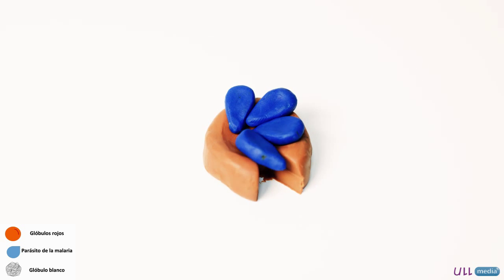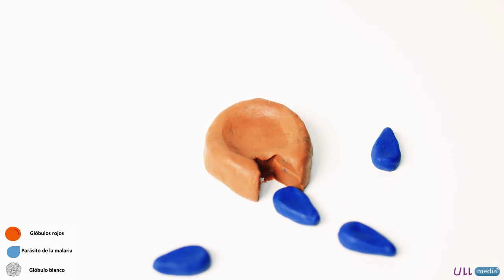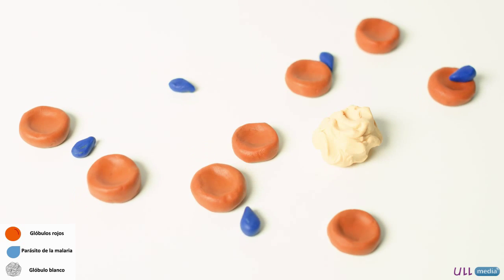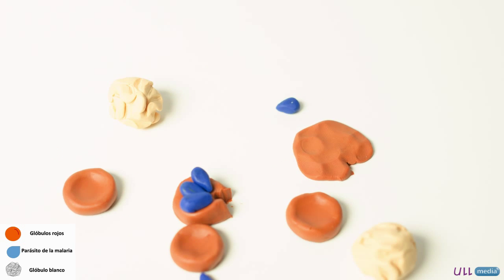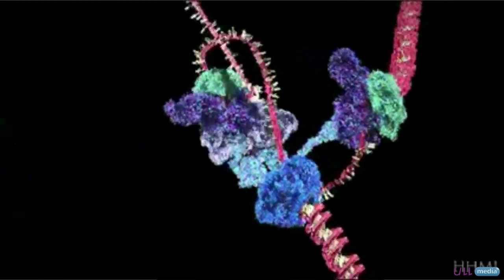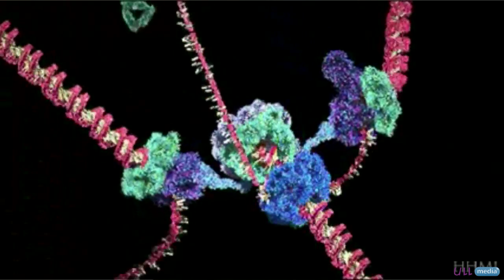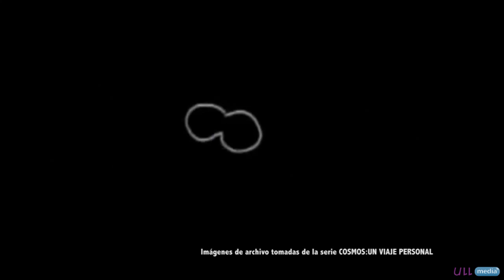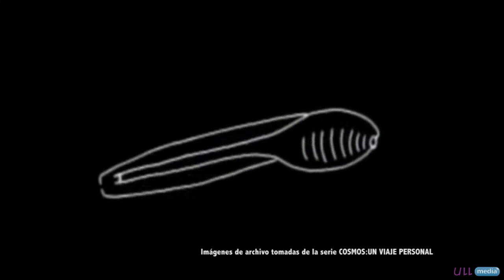ULLresearch: Mathematical modelling of biological processes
Malaria is one of the deadliest infectious diseases (there are almost a million infections a year, primarily in children), affecting more than one third of the world’s population. At present, there is no vaccine for the disease and the available treatments are only partially effective. Clearly, finding effective treatments is a matter of urgency if we consider this situation. However, using only the currently-available research methods, the task of treating the disease is becoming increasingly difficult and expensive, both in terms of necessary resources and time. So, we need a new approach to the search for therapeutic solutions which will reduce costs and speed up the availability of new treatments.
We present just such a methodological proposal here. The proposal is based on the development of mathematical models that allow us to identify potential therapeutic targets.
The method involves incorporating the available information about the biochemical and molecular bases of processes involved in the development of the infection into mathematical methods; models that allow for the systematic exploration of the effect of actions on “target” processes. These models have the advantage of quantitatively reflecting the complexity of the processes involved, the relationships between them, which are also very complex and the dynamic dimension of the responses to these actions.
The results show that, in the case of malaria, several processes that had not been considered relevant to date can be regarded, however, as crucial for the remission of the disease.

Translation: Minerva Gutiérrez (revisions by Sally Burgess)
Dubbing: Sally Burgess